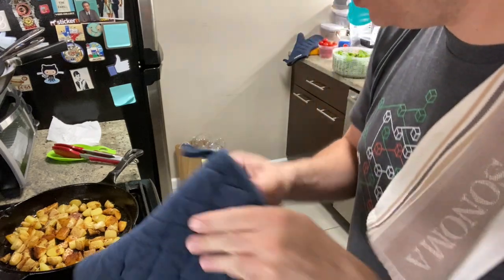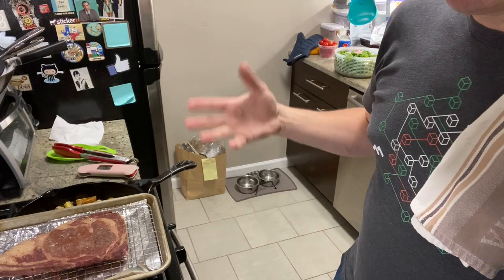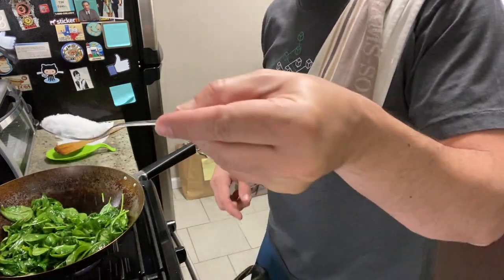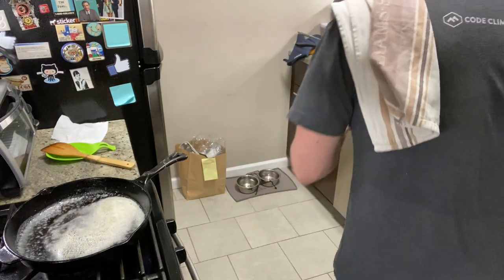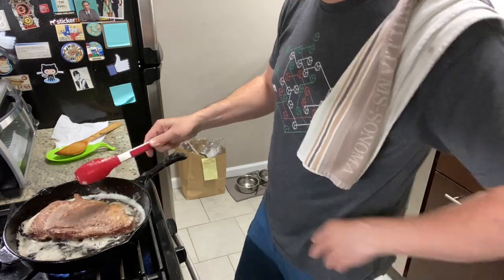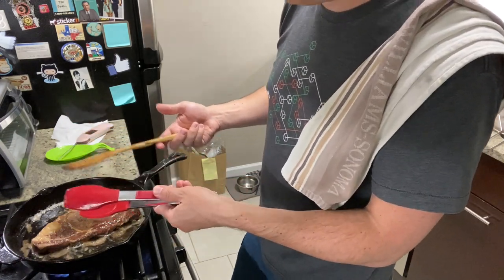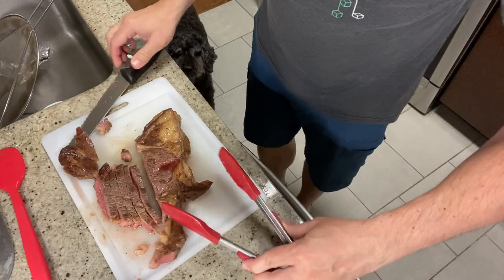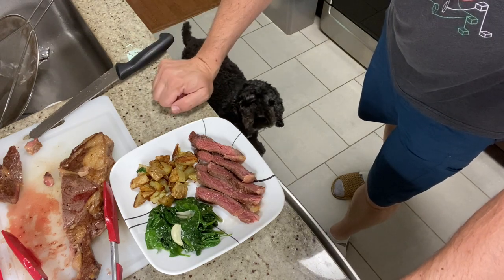Jmikola Reporting Live from the Kitchen